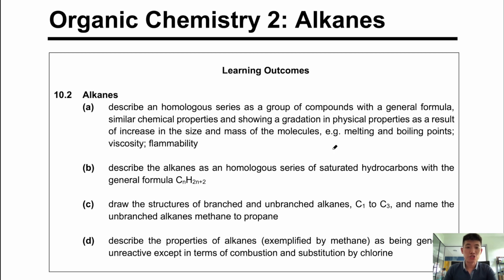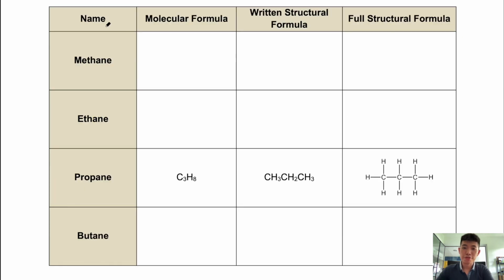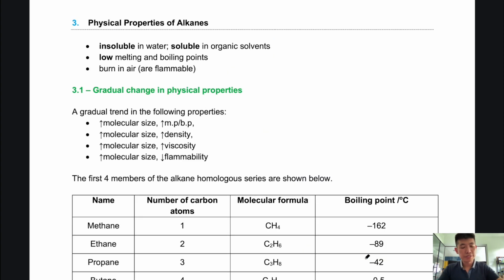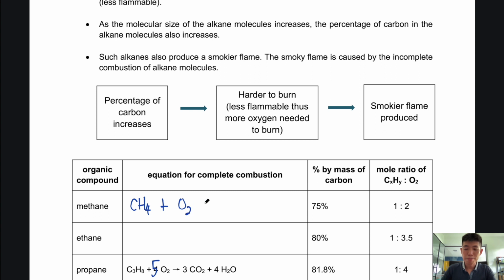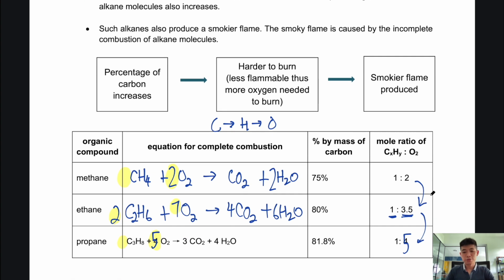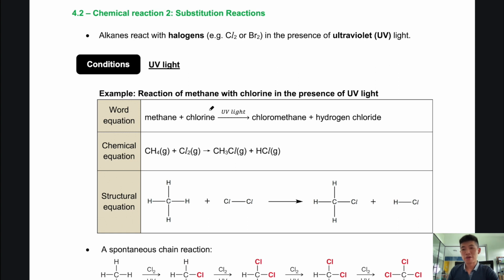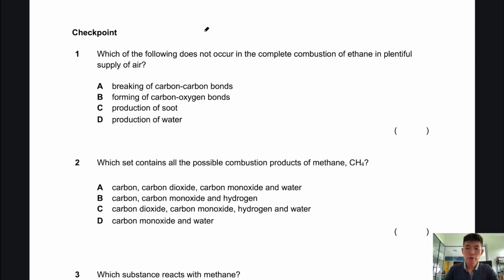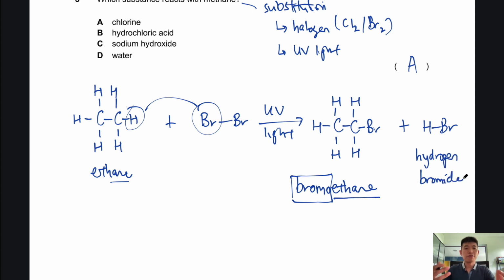Organic Chemistry | Alkanes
Learning outcomes covered:
(a) describe alkanes as a homologous series as a group of compounds with a general formula, similar chemical properties and showing a gradation in physical properties as a result of increase in the size and mass of the molecules, e.g. melting and boiling points; viscosity; flammability

(b) describe the alkanes as a homologous series of saturated hydrocarbons with the general formula CnH2n+2

(c) draw the structures of unbranched alkanes, C1 to C3 and name the unbranched alkanes, methane to propane

(d) describe the properties of alkanes (exemplified by methane) as being generally unreactive except in terms of combustion and substitution by chlorine